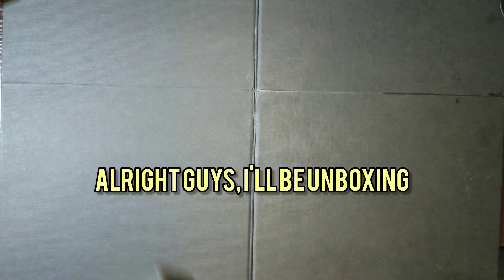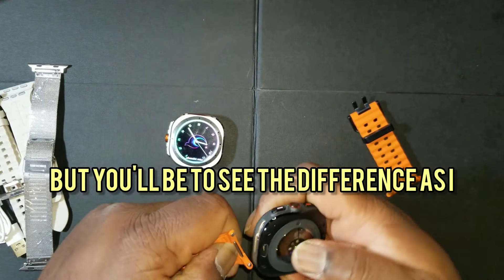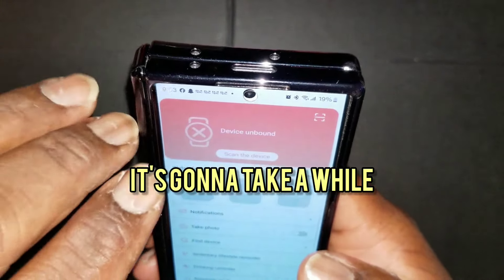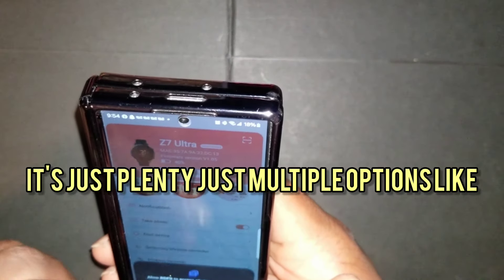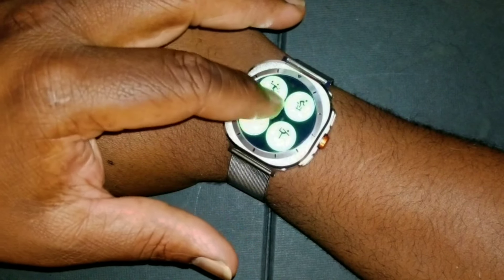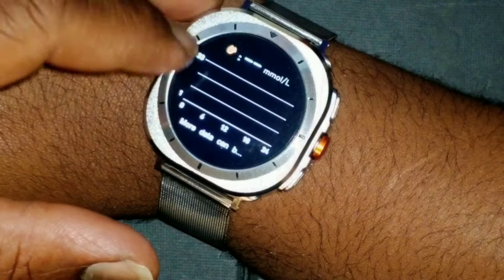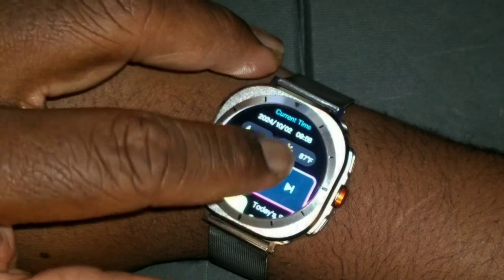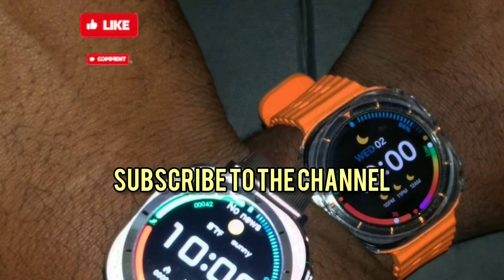Samsung Galaxy watch Ultra Clone..Just as good as the original? let's find out.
NEW Galaxy Smart Watch 7